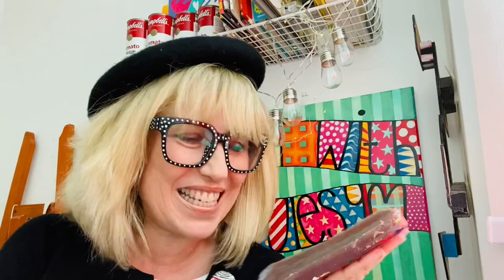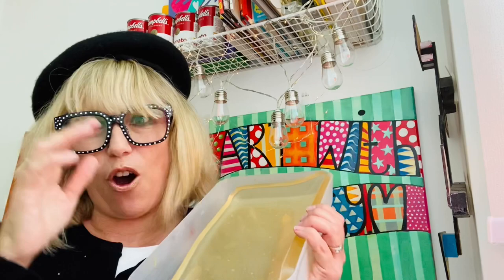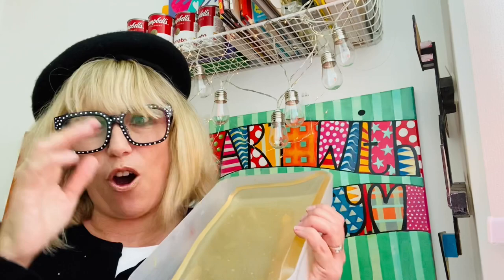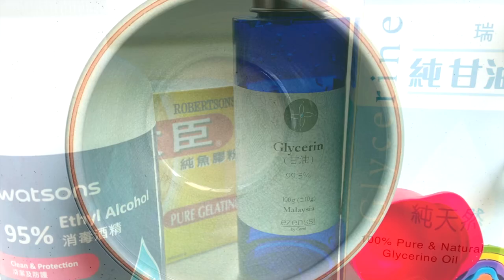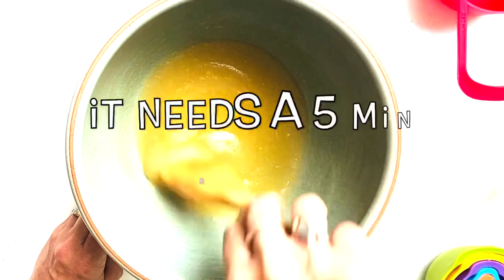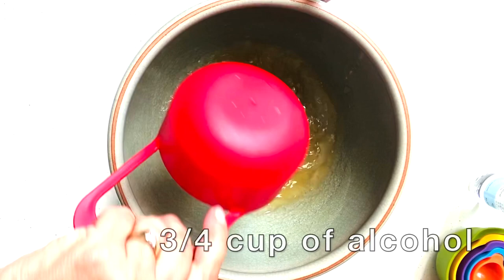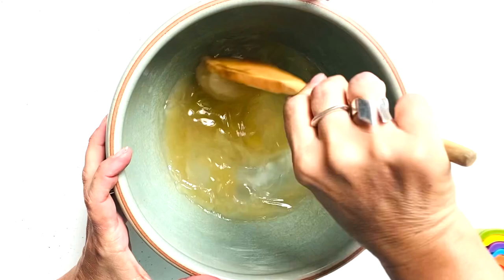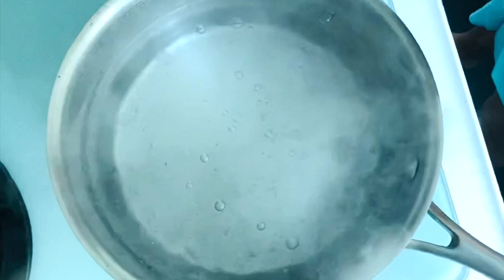Make your own gelli plate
A quick & simple introduction to making your own gelli plate